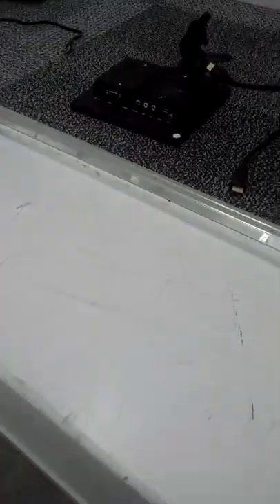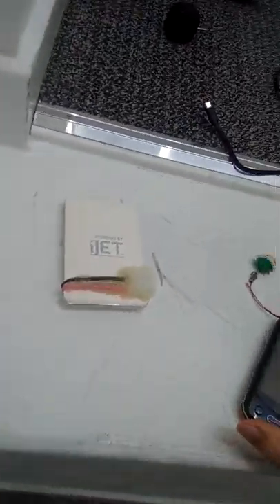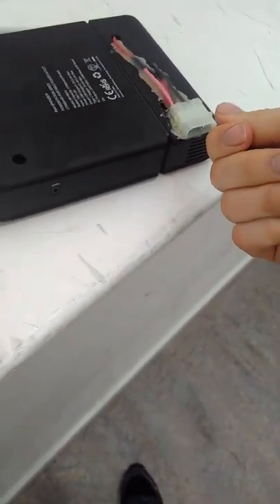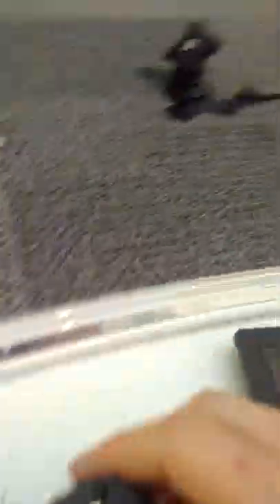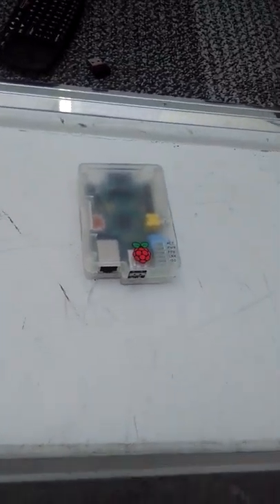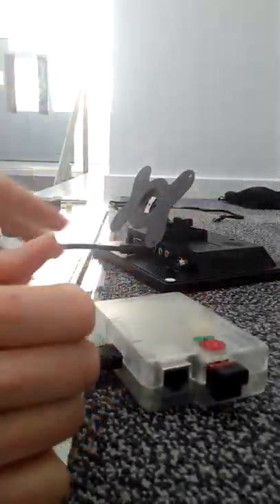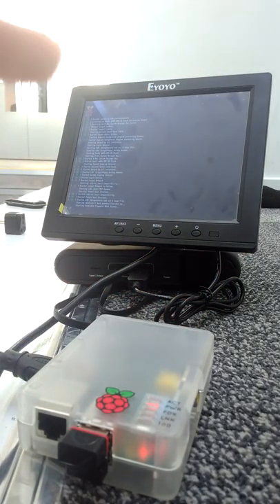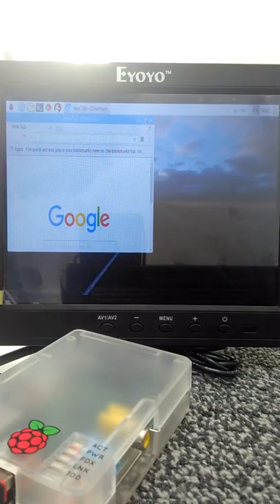Lent Vlog #7 - How I'm studying Computer Science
32 days to go. Here's how I'm studying C.S. with no mains. Blog post: